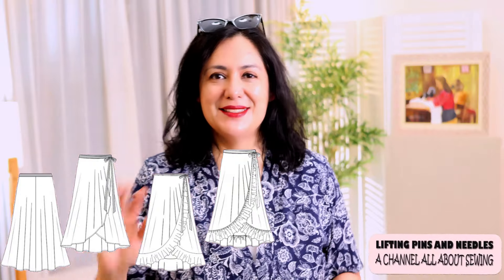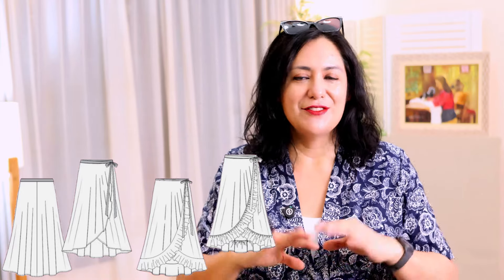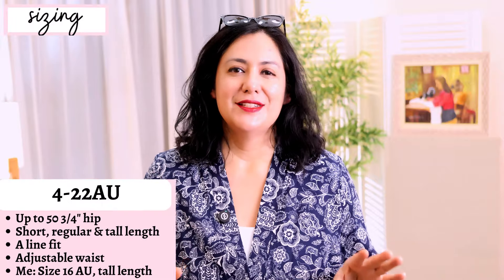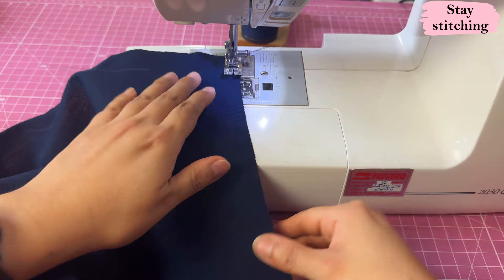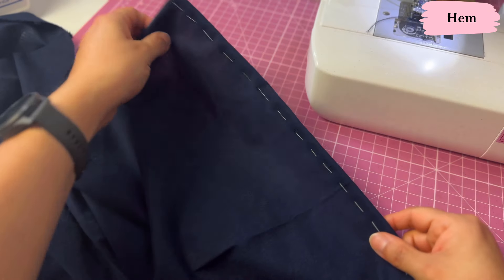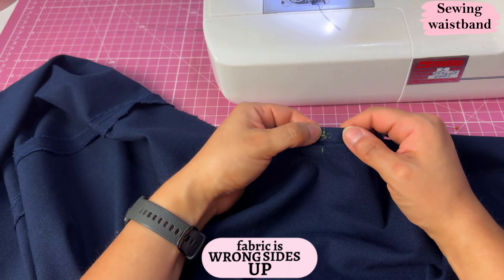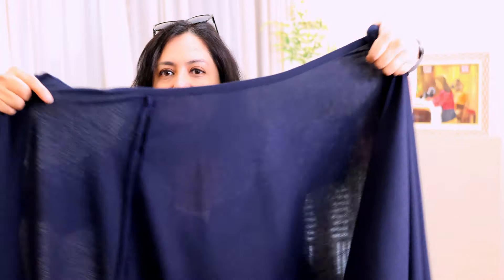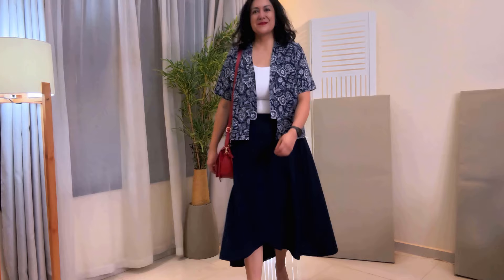A CUTE CLASSIC in linen. Relaxed sewing with options. Bohemian wrap skirt (Pattern Emporium).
Today you'll see a cute CLASSIC longer wrap skirt with a cute tulip shape in the front. It's a real wrap skirt that ties on the left side. You can add ruffles or a flounce and inseam pockets. I kept mine simple and chose navy linen/rayon fabric.

Join me as we put this fun sew together. I included all the sewing! it's a relaxed project.

Specifics
*Size 16AU, tall length
*No fitting changes
*Simple version
*Narrow waistband
*Linen rayon blend

Let’s Connect!